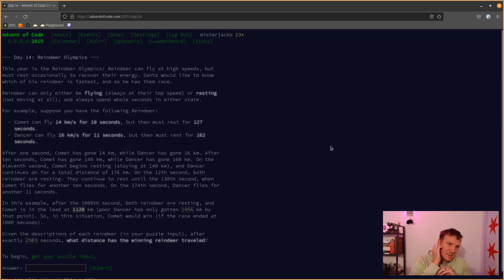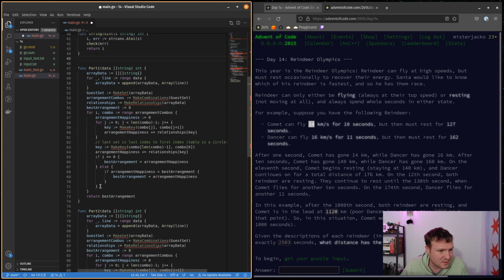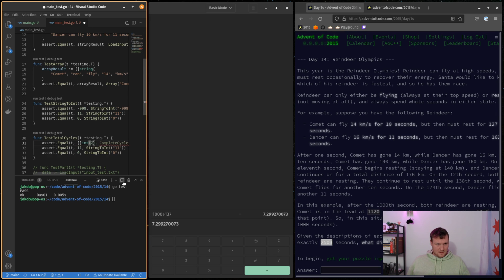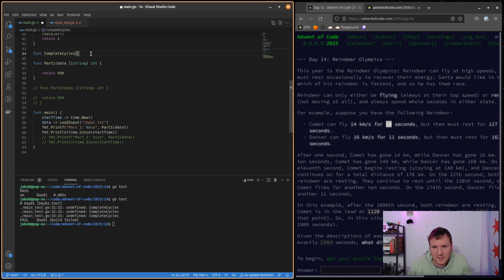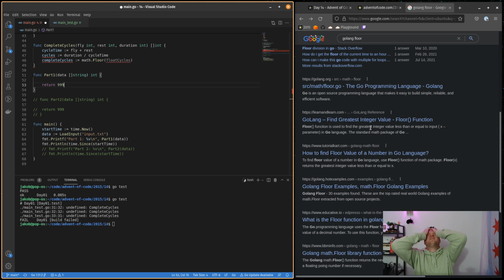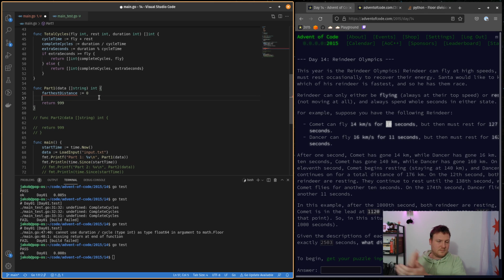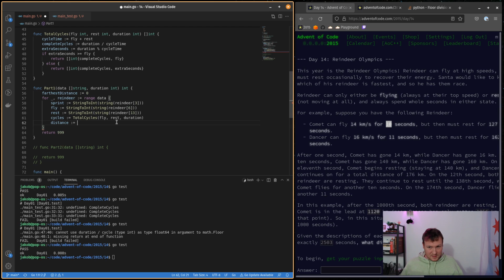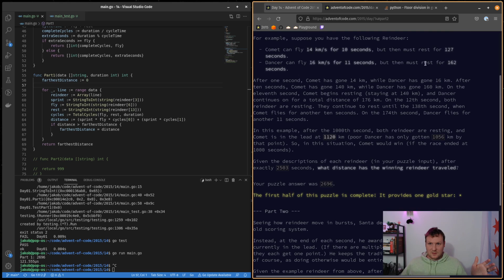Advent of Code 2015 - Day 14 (Part 1) - Golang TDD